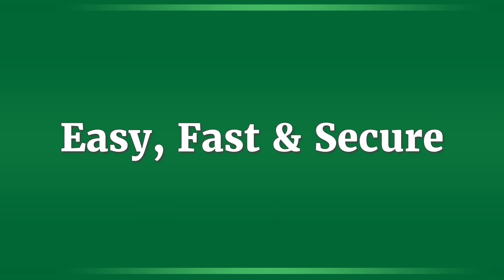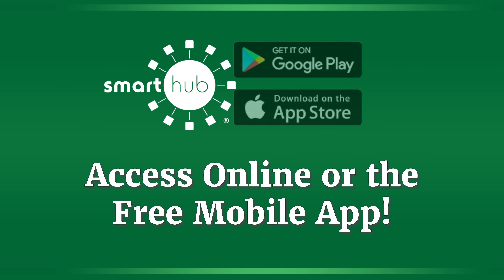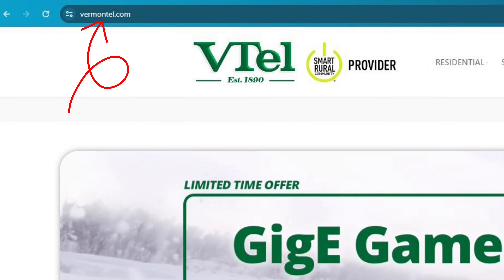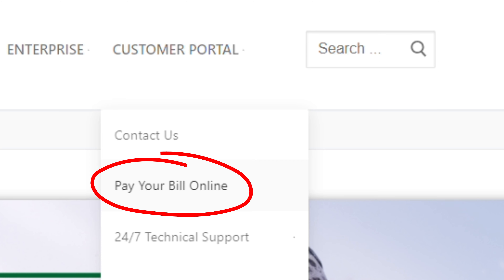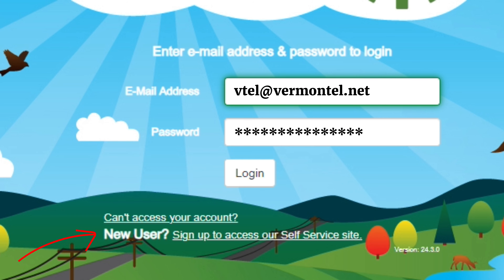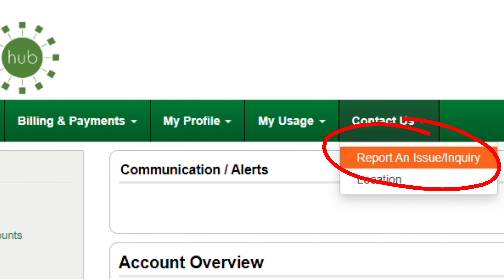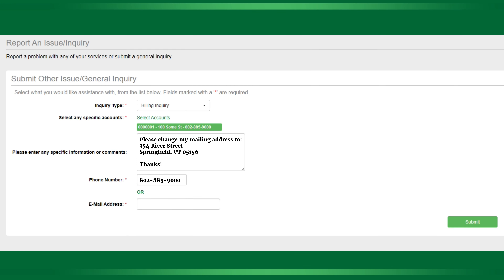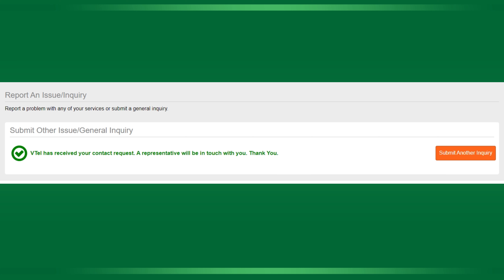How to: Contact Us On Smarthub (Change Your Address, Report an Outage, Billing Questions)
• Safe, easy and secure!

Visit us online: Vermontel.com